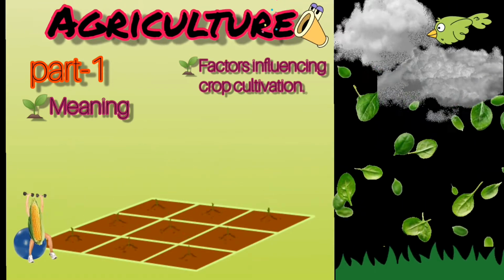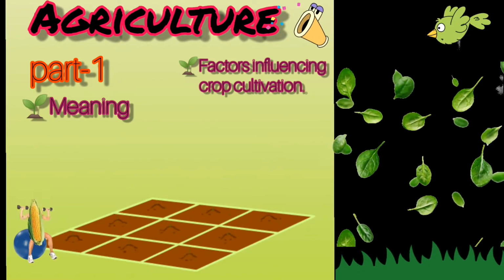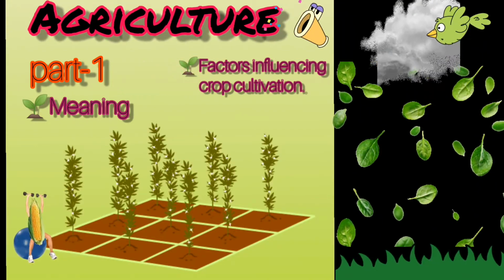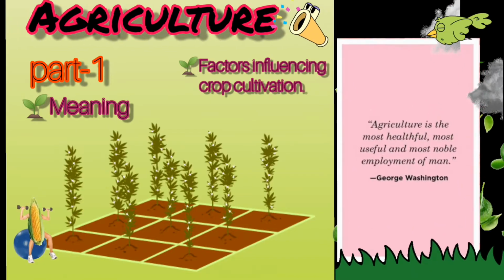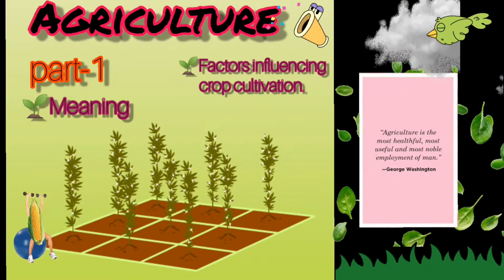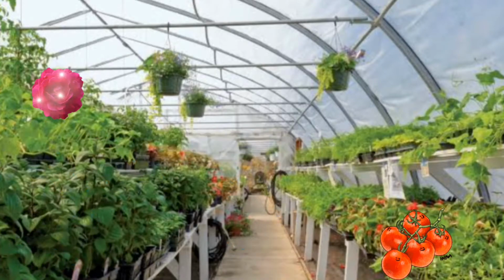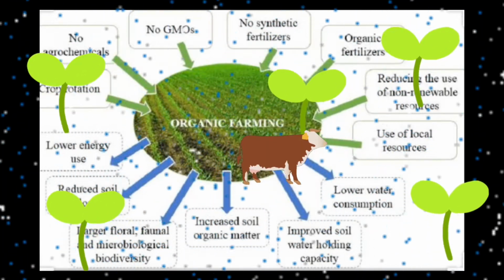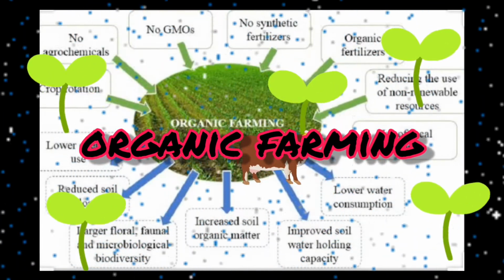Class-8,Ch-5(Geo.) Agriculture🌳🌴🌱...part-1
must watch👀